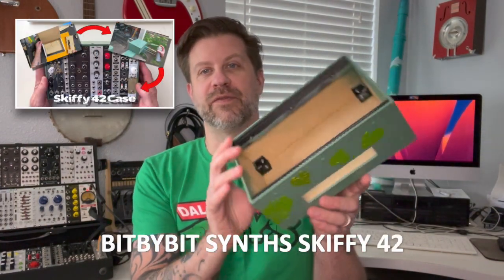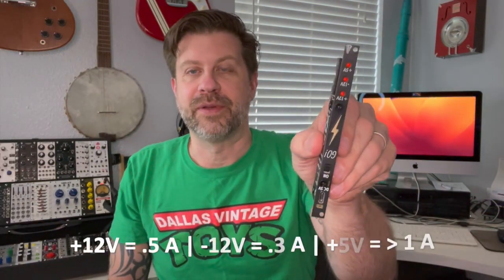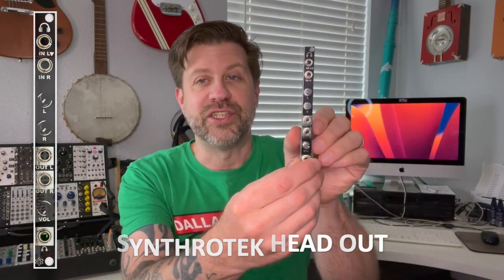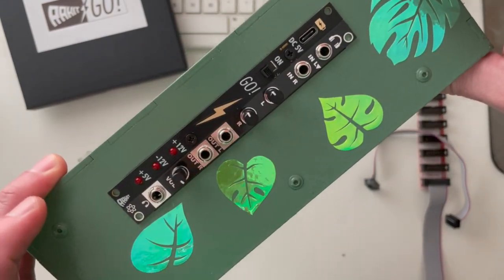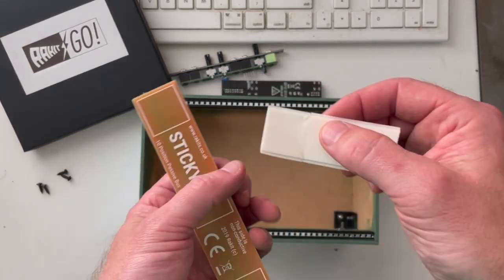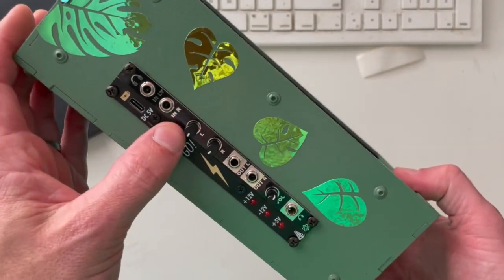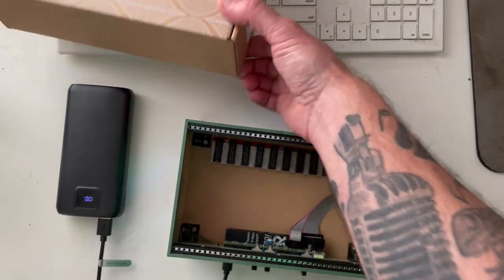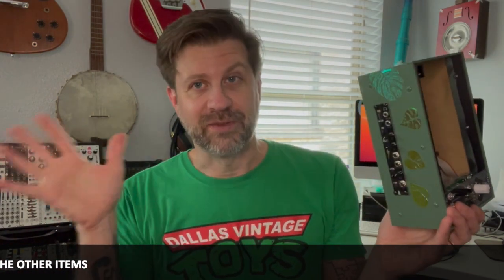Rakit GO! Meets BitByBit Skiffy42 | Battery-Operated Eurorack | Bioelectric Skiff Project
I recently built this Skiffy 42 case from BitByBit Synths. My plan was to use it to build a portable bioelectric skiff. Alas, I wasn't sure how I'd power it but then I received the GO! & Sticky from Rakit. That was great timing!

Overview of BitByBit Skiffy 42 - 0:00
Overview of Rakit GO! - 0:42
Overview of Synthrotek Head Out - 1:27
Fitting the Modules - 1:53
Mounting the Busboard & Modules - 3:05
Testing the Power Supply - 4:12
Conclusion - 5:00

You can learn more about the GO! here if you're interested

NOTE: Rakit sent me the GO! & Sticky for evaluation purposes but the skiff, output module, and bioelectric module were all purchased by me.